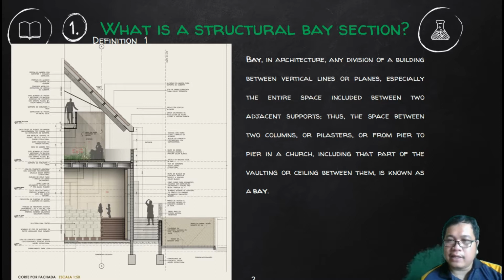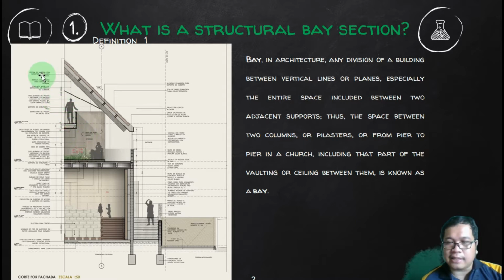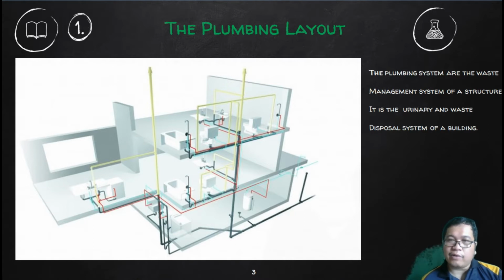Building Technology 2 lecture Structural bay section and Plumbing layout